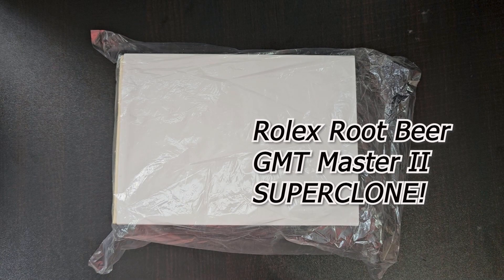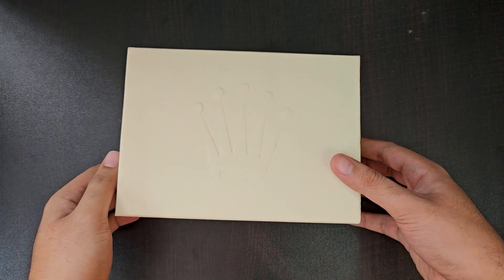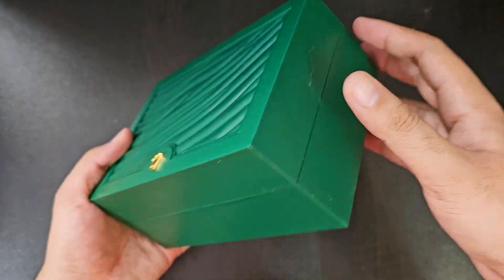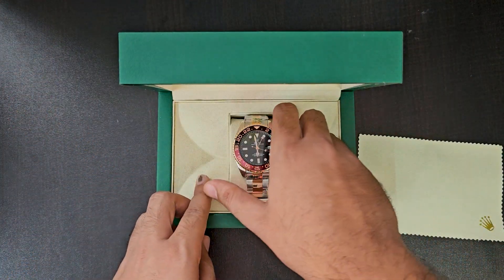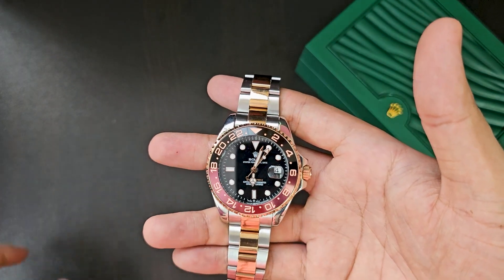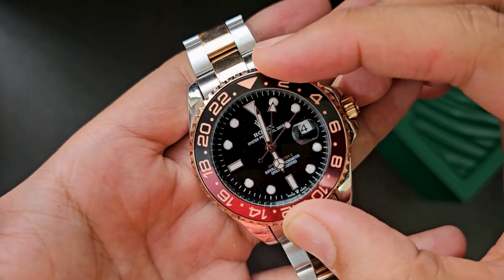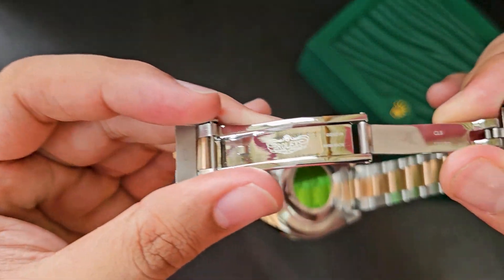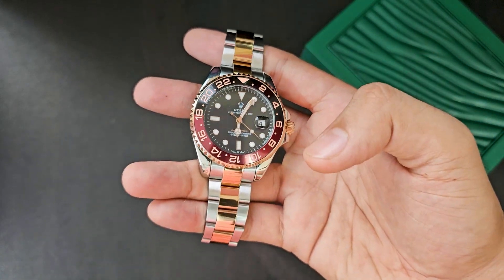I brought a Rolex Root Beer GMT Master 2 Super clone ! Shocking experience !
In today’s video, I’m sharing my shocking experience with the Rolex Root Beer GMT Master 2 Super Clone. From unboxing to review, we’ll dive into every detail of this impressive replica and see how it stands up to the real thing.

Key Points Covered:

Unboxing Experience: Watch as we unbox the Rolex Root Beer GMT Master 2 Super Clone and reveal its packaging and initial impressions.
Design & Build: A close look at the design, materials, and build quality of this high-end replica watch.
Feature Comparison: How does the Super Clone compare to the authentic Rolex GMT Master 2? We break down the similarities and differences.
Functionality: An in-depth review of the watch’s functionality, including its movement, timekeeping accuracy, and additional features.
My Shocking Experience: Personal insights and surprising aspects of owning a super clone.

Join us as we explore the world of luxury watch replicas and discover whether this Rolex Root Beer GMT Master 2 Super Clone lives up to the hype.